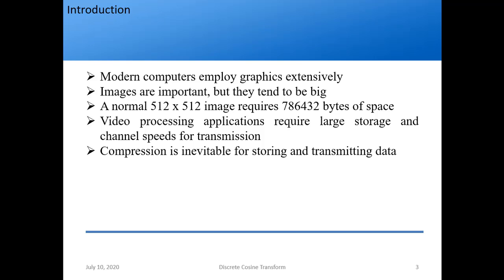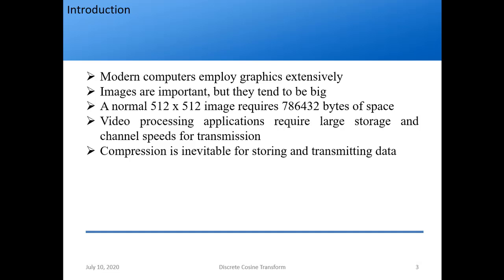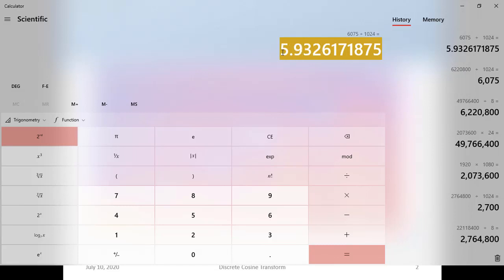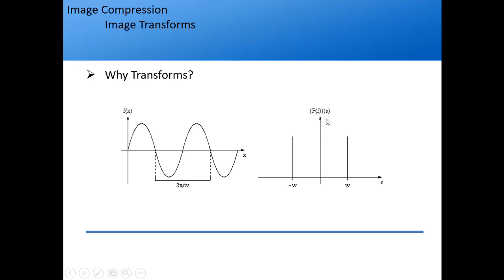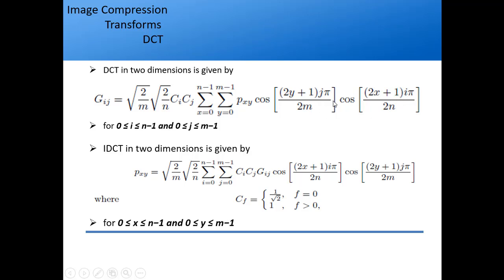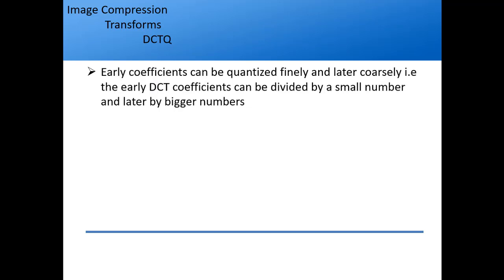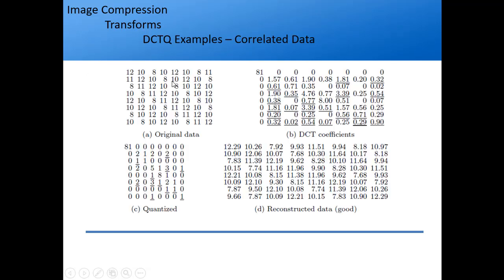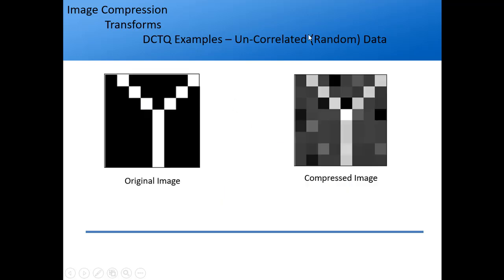Discrete Cosine Transform